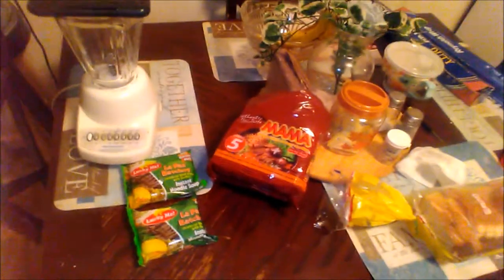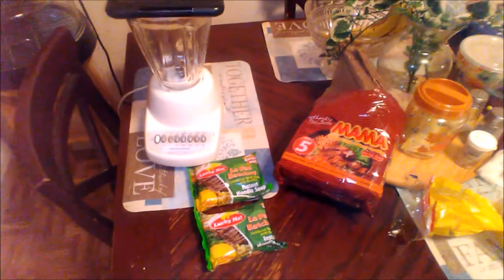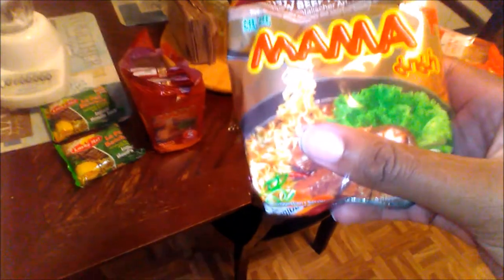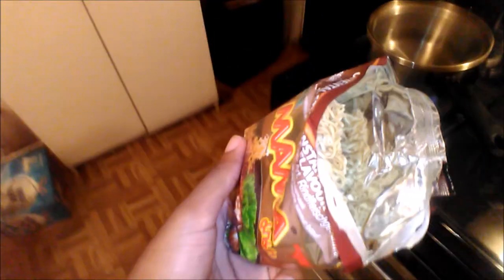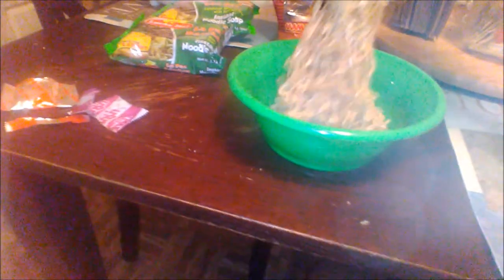Me cooking Thai ramen noodles (MAMA beef stew)